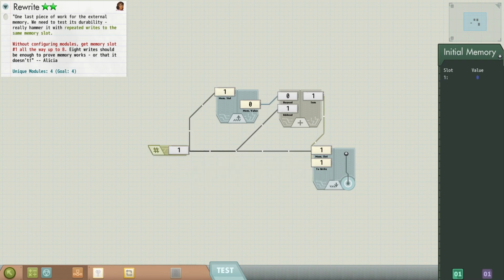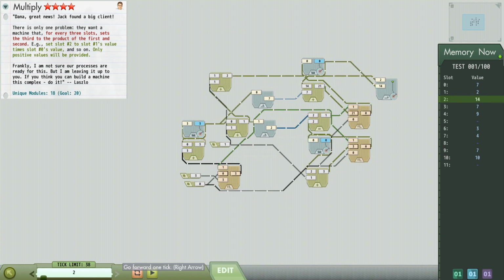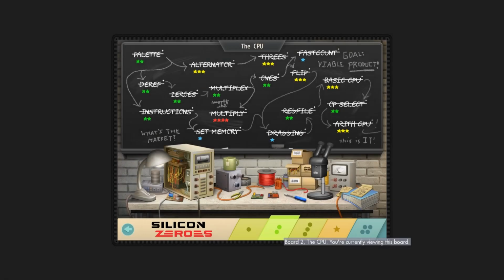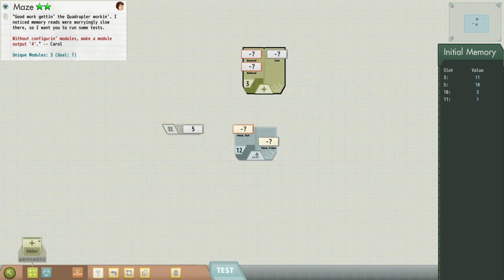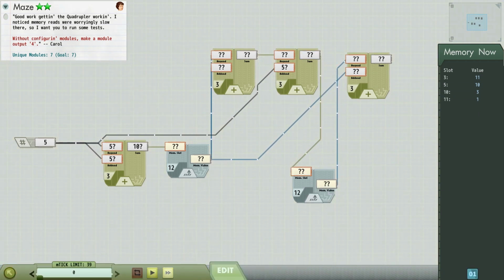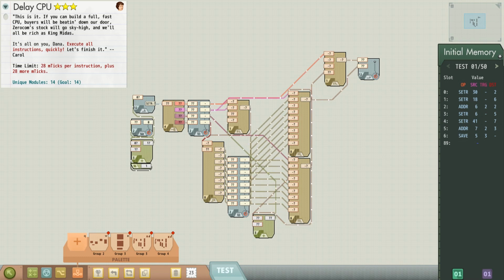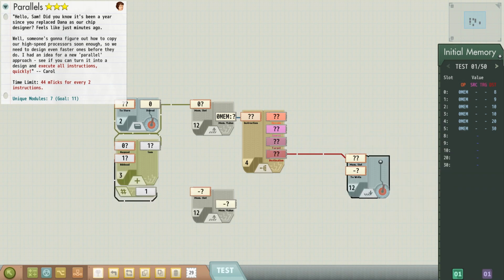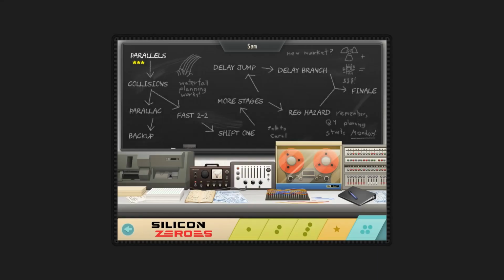Silicon Zeroes - Building a Computer Inside of A Computer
Silicon Zeroes is a puzzle game about building electronic digital logic, solving problemsby connecting together discrete components and ultimately building a sort of workable computer processor.
It's a lot like Shenzhen I/O but without the assembly language coding component or the board size limitations that added problems to that game, instead the puzzles rely on limited part availability to deny some obvious solutions to you.